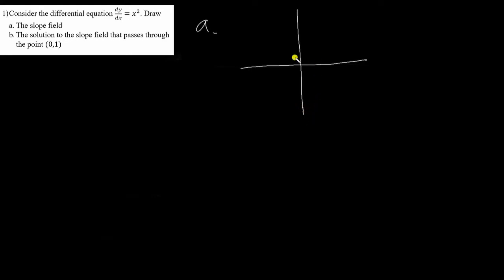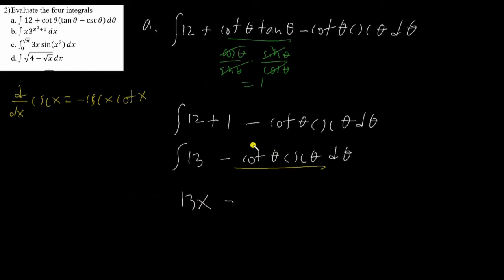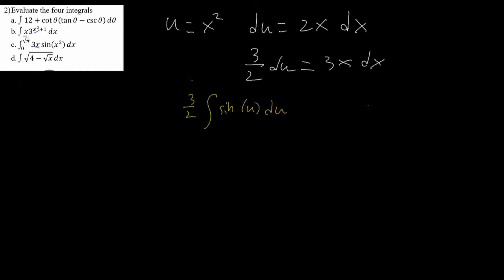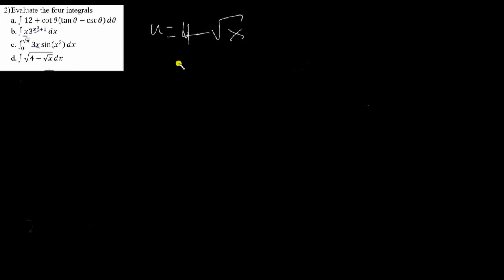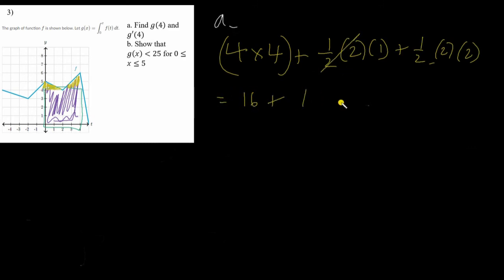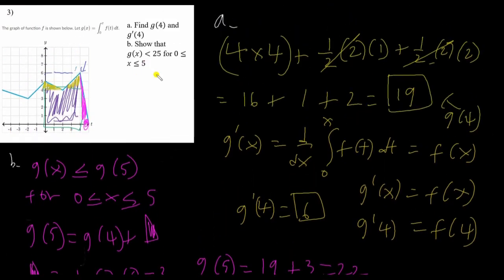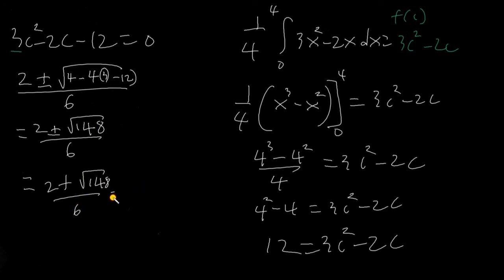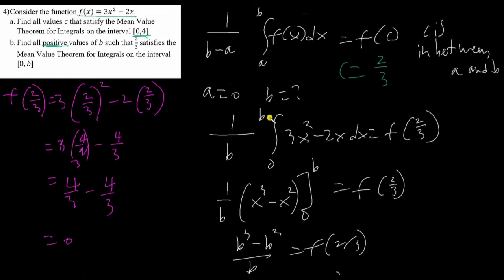Problem solving in AP Calculus: Integration!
Welcome to Mathwired! In this video we solve some problems involving basic integration and u-substitution.

Released BC Tests:
Coming soon!